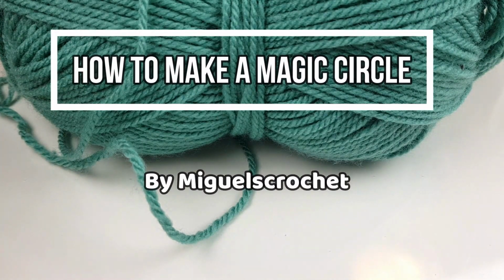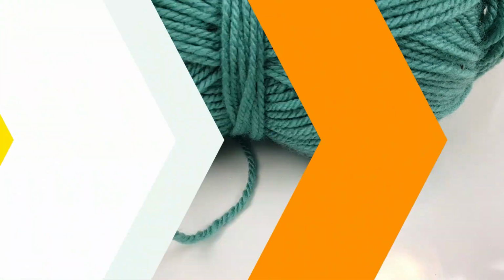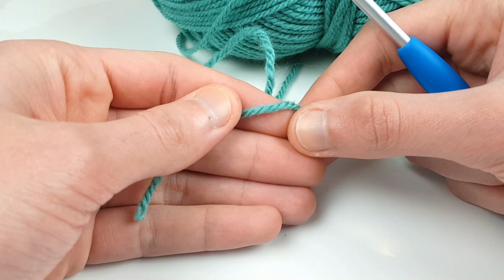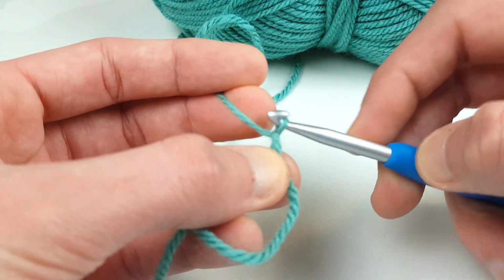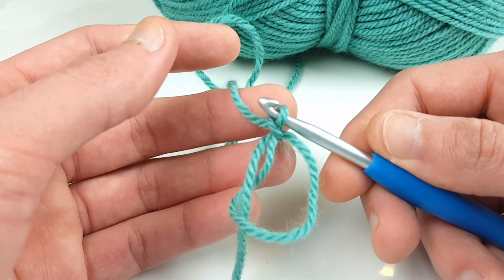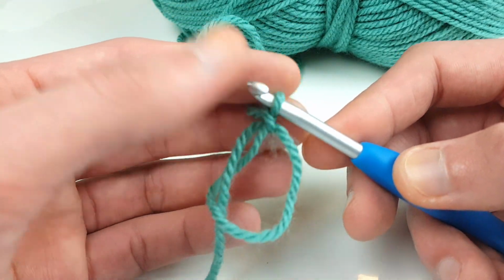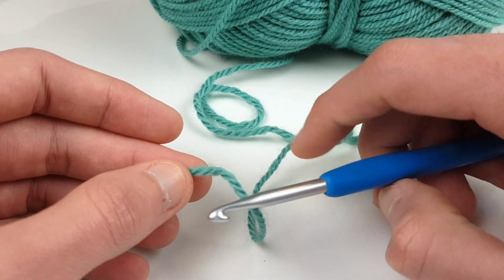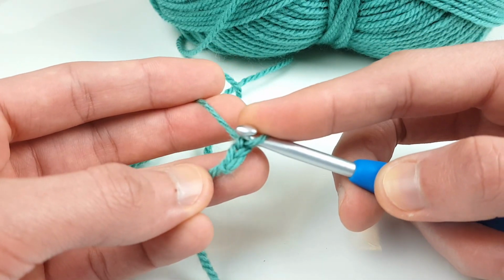How To Do A Magic Circle In Crochet | Super Easy With Alternative Option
Learning how to do a magic circle is important especially if you are someone who likes to make amigurumi. But many people don't know how to do it and wonder if there is any other way to do it.

In this video, I am going to teach you exactly how I do my magic circle with an alternative option in case you find it too hard to do it.

My Etsy Shop

INSTAGRAM » miguelscrochet
TIKTOK » miguelscrochet